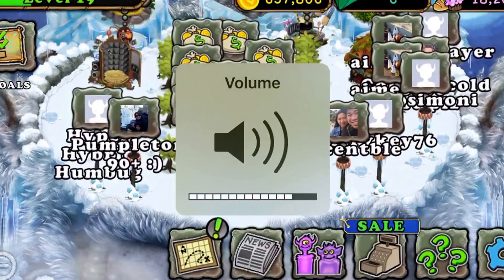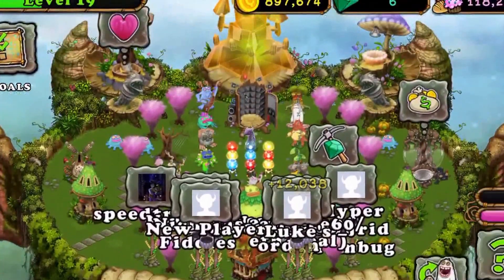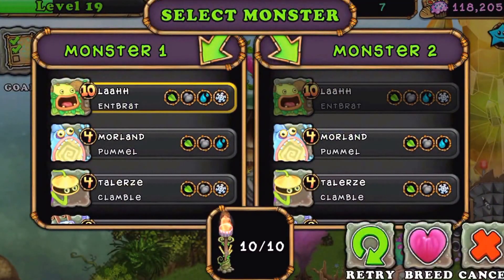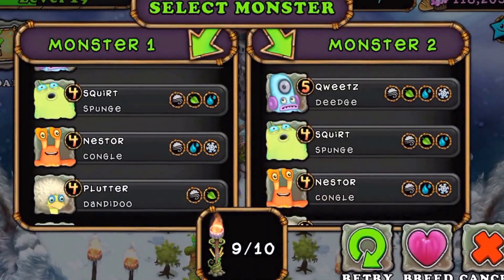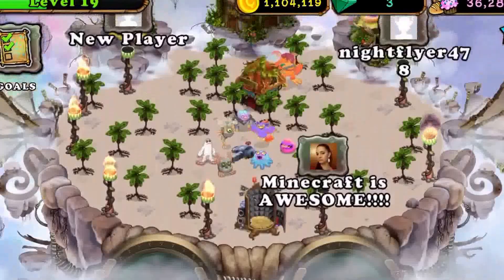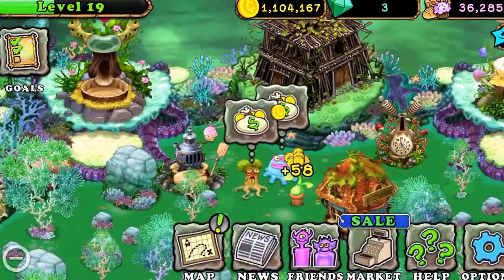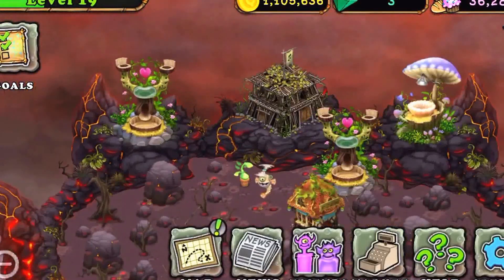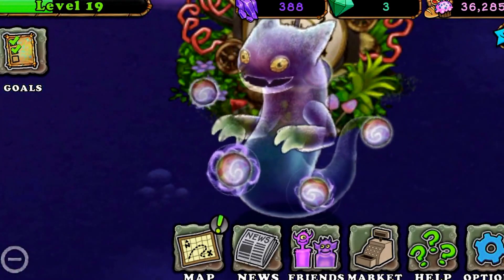MSM: How to Breed All Ethereal Monsters (2016)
via YouTube Capture NOTE THIS VIDEO IS A REMAKE OF AND OLD ONE.